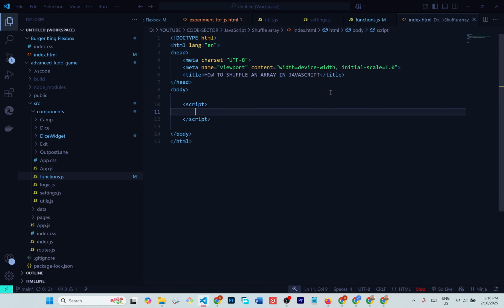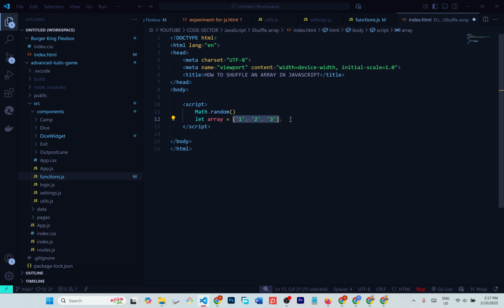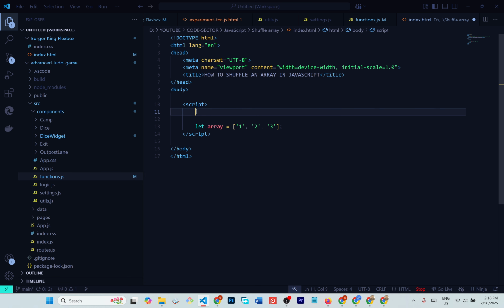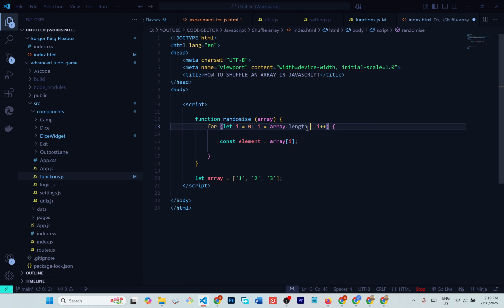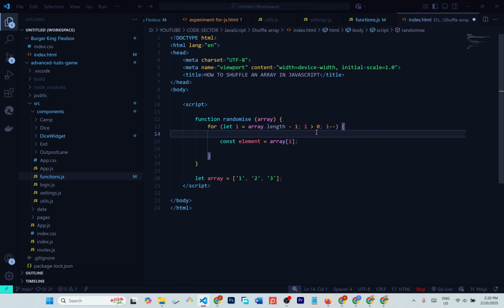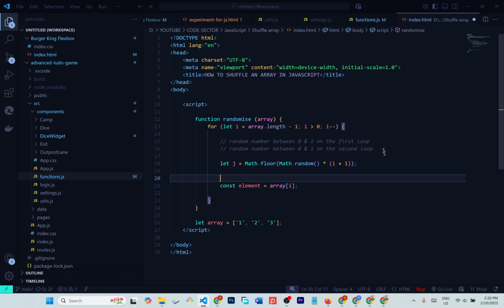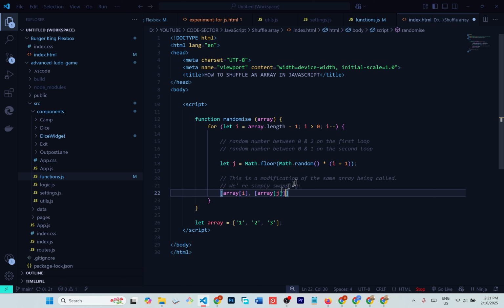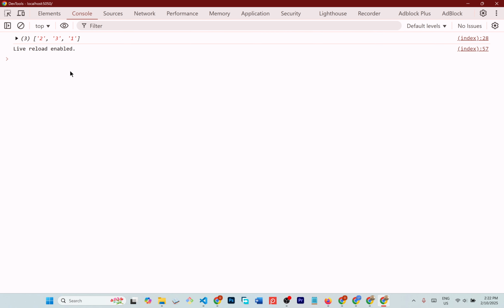How to shuffle an array in JavaScript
To effectively shuffle an array in JavaScript, one can utilize the Fisher-Yates algorithm, which ensures a fair and unbiased shuffle. This method iterates through the array from the last element to the second, swapping each element with a randomly chosen element that comes before it, including itself.